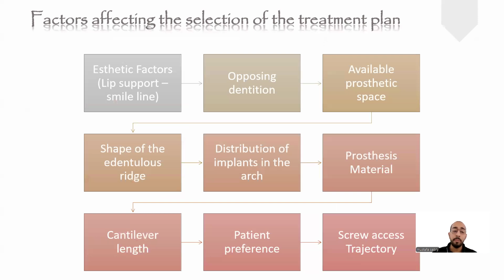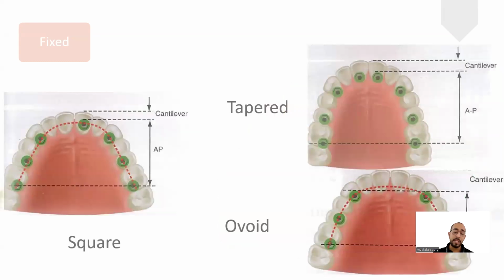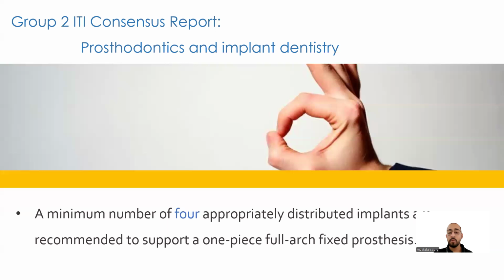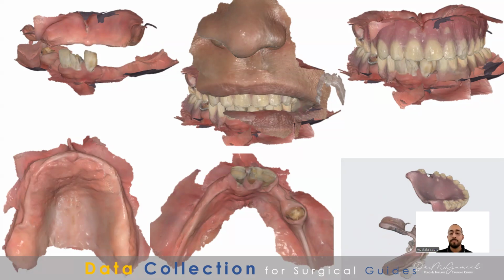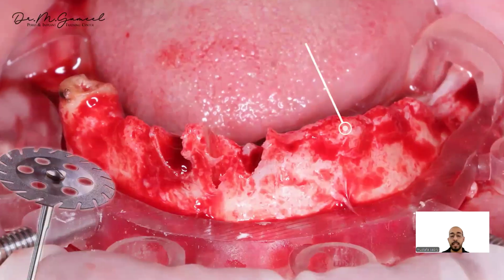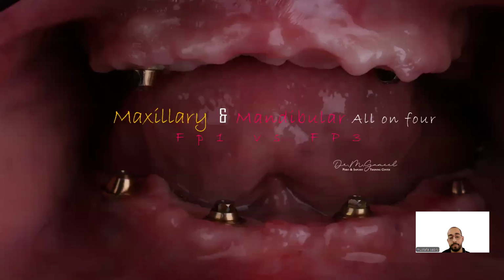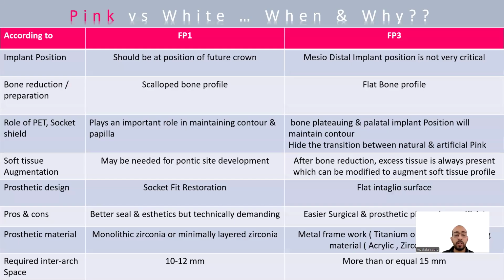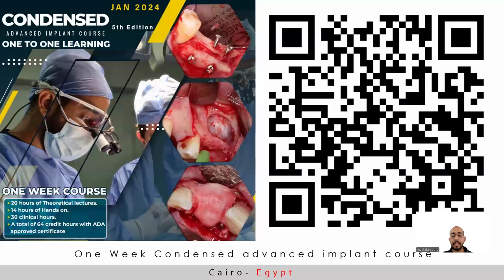Digital All on X Medit Lecture